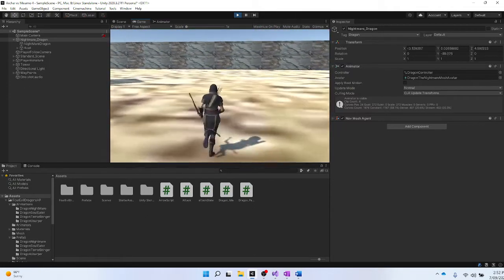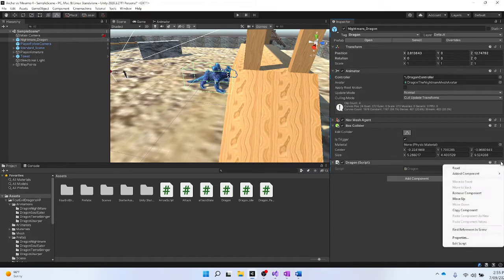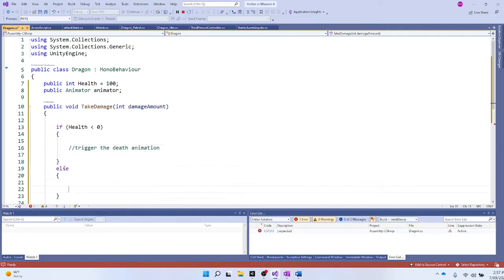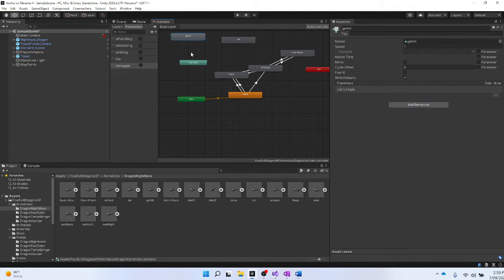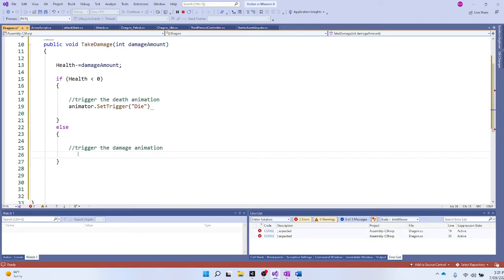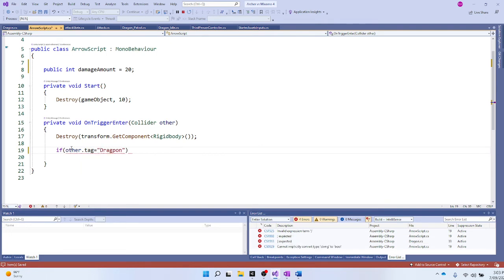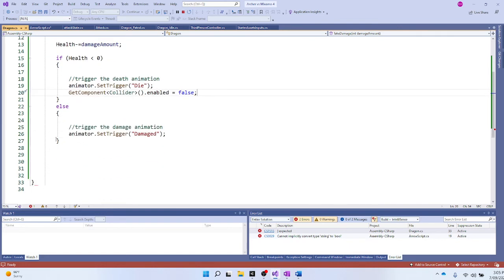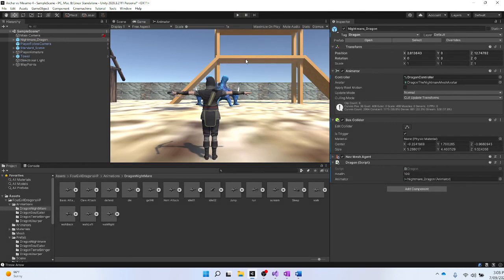Unity Enemy Creation Video 6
This video Series is about using Starter Assets in the Unity Game Making Engine to create a 3D game. It uses FREE ASSETS from the Unity Store. A dragon, and the Starter Assets 3D Person Controller assets.

In this series we will use the Animator to control our Dragon automatically so that it patrols, and then when the 3rd Person Character moves within a distance of the Dragon, then the dragon will attack the character.

This video is suitable for HIGH LEVEL Year 7 students, through to Year 10 Students for Digital Technologies.

Attacking the Dragon and making it react